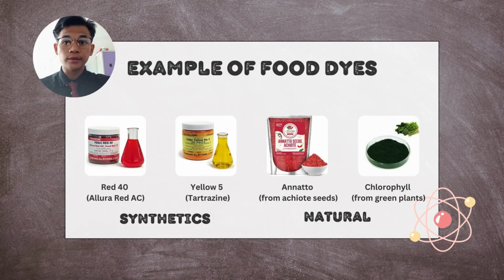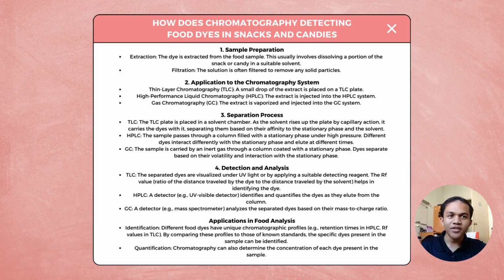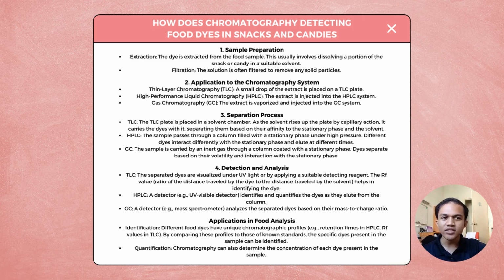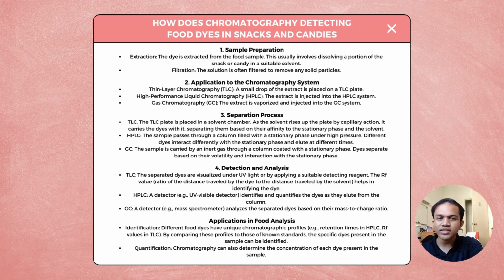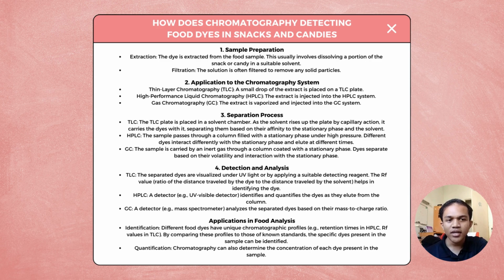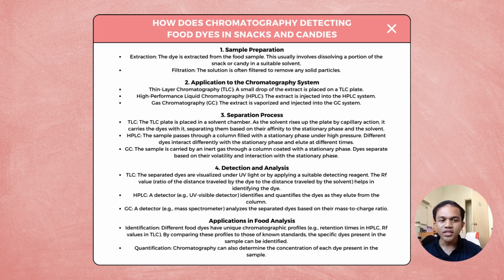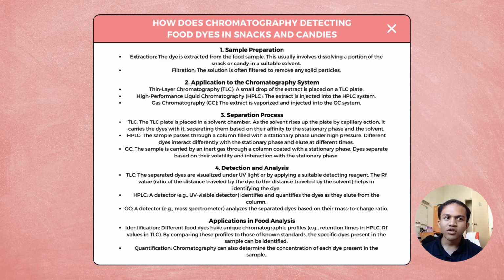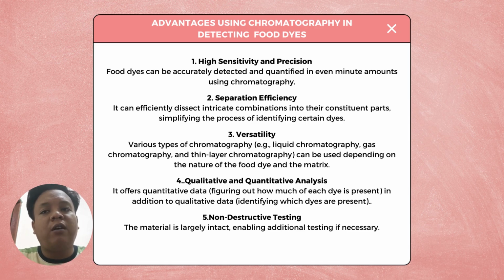Detecting Food Dyes in Candies and Snacks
We presented to you about the appliance of chromatography in detecting food dyes of candies and snacks from class AS1142A1
1. Muhammad Farish Hilmi bin Zam Zam (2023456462)
2. Muhammad Haidir Syafi bin Hasan (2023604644)
3. Rafiq Darwisy bin Ramling (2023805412)
4. Muhammad Aliff Najmi bin Mohammed Zaidy (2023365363)